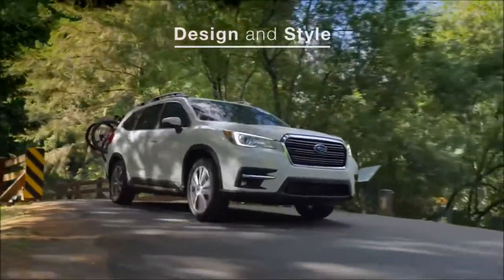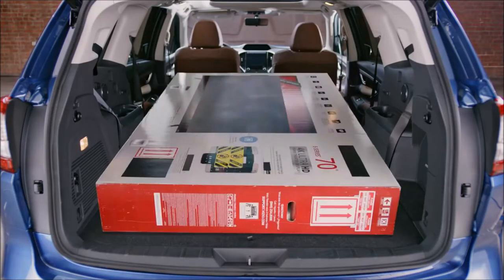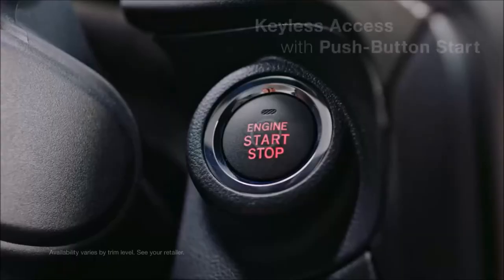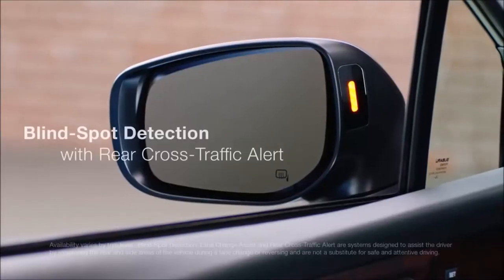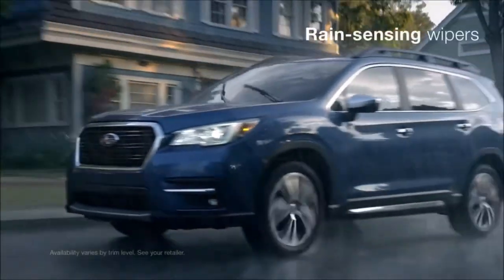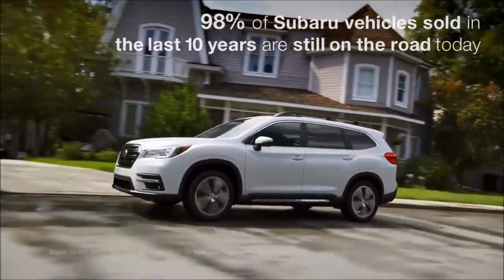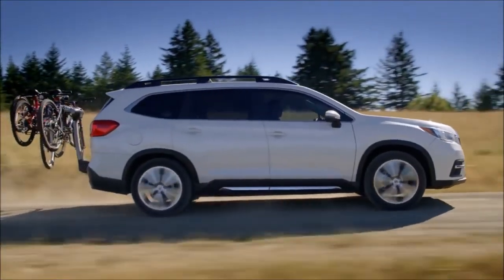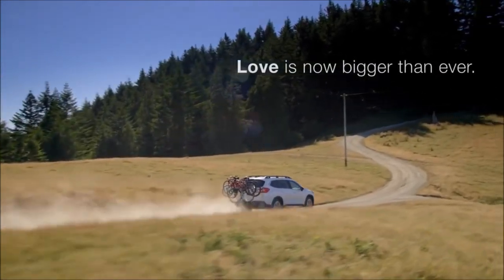2019 Subaru Ascent - Everything You Need to Know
The 2019 Ascent offers the optimal blend of SUV capability and car-like ride and handling with standard Subaru Symmetrical All-Wheel Drive, 18- inch wheels and four-wheel independent suspension. The 8.7 inches of ground clearance for all models is greater than many SUVs, yet the Ascent maintains a comfortably low step-in height for both front and rear passenger entry. Active Torque Vectoring, first introduced on the WRX ® and WRX STI® performance models, is also standard.

The three-row SUV is powered by an all-new 2.4-liter BOXER engine that uses a combination of direct fuel injection, high compression (10.6:1), Subaru Dual Active Valve Control System (DAVCS), a twin-scroll turbocharger and an intercooler to achieve outstanding performance and high efficiency. The engine produces 260 horsepower at 5,600 rpm, accompanied by a broad torque curve that peaks at 277 lb.ft. over a 2,000-4,800-rpm engine speed range. All trim levels are paired with a high-torque Lineartronic CVT featuring an 8-speed manual mode function with steering wheel paddle shifters as well as X-Mode® with Hill Descent Control. This powertrain allows up to 5,000-lb. towing capacity, the most of any Subaru in history. Trailer Stability Assist helps to maintain vehicle stability while towing.

The TSA system utilizes yaw sensors to monitor trailer sway and then can brake individual wheels to stabilize the vehicle and trailer. The Ascent is not only powerful but also efficient with exemplary fuel economy that provides more than a 500-mile range on a single tank.